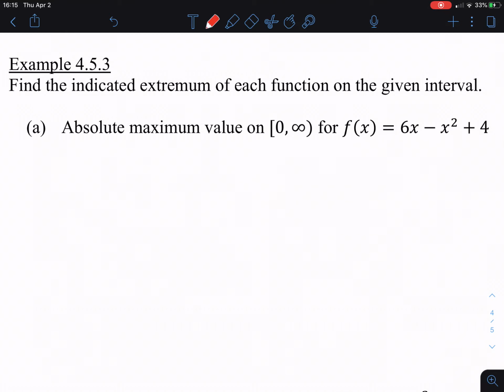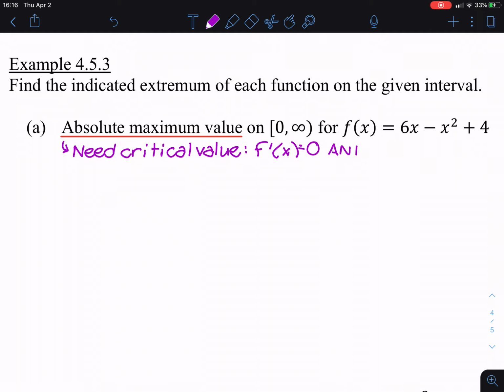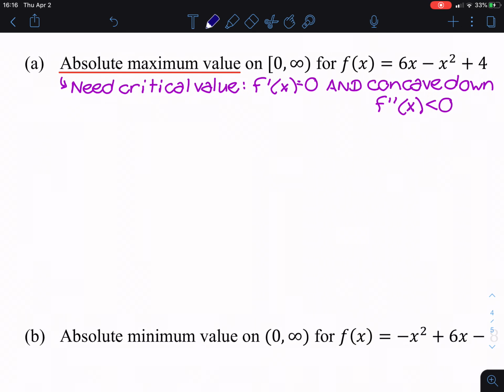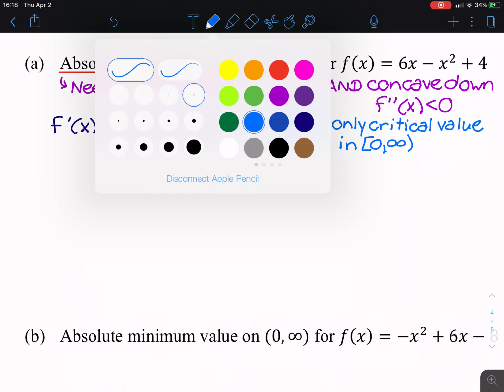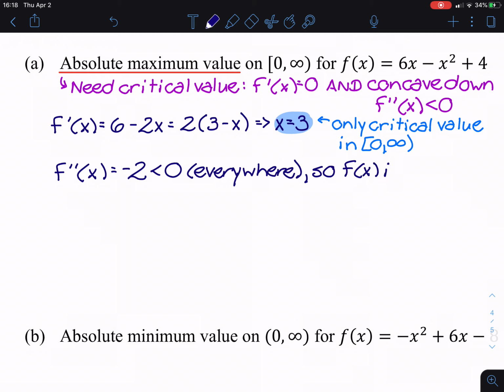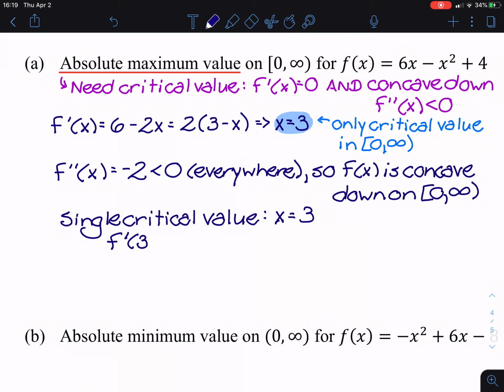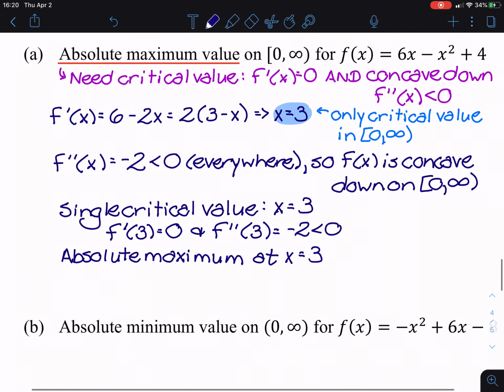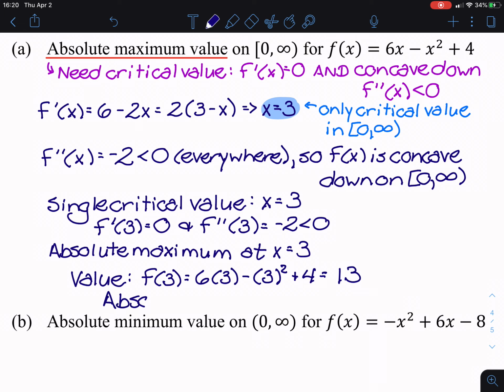2nd Derivative Test Example 1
Uses the 2nd derivative test to find an absolute maximum value